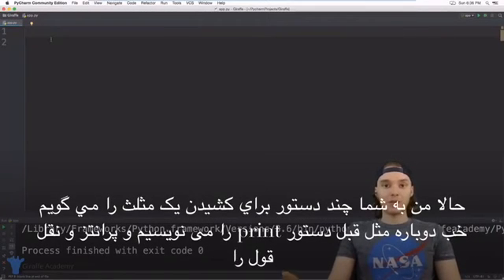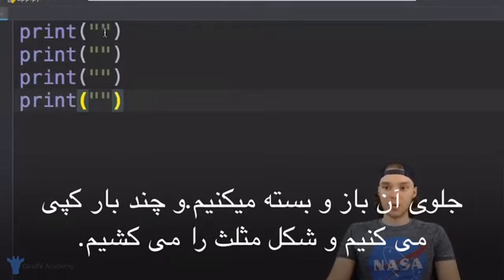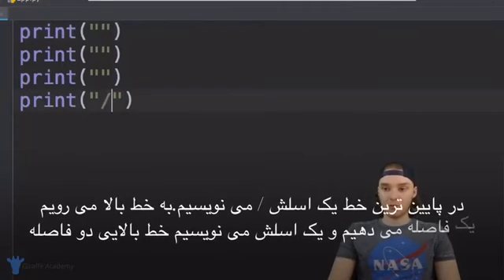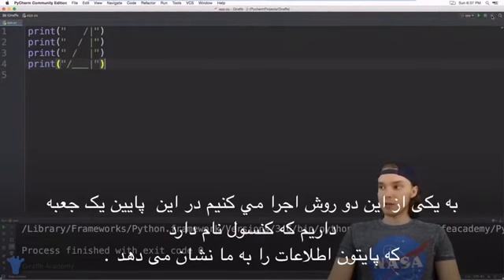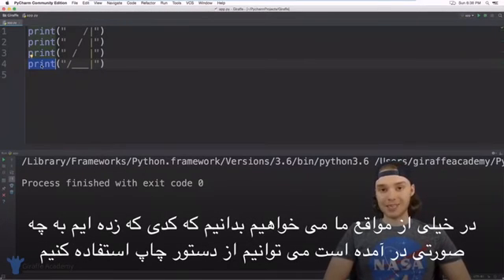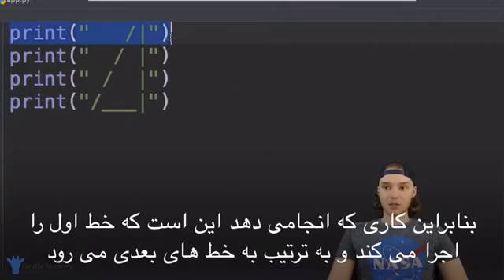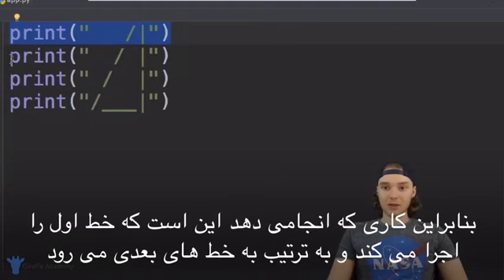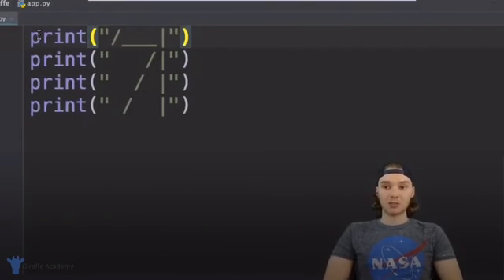آموزش زبان برنامه نویسی پایتون Drawing a shape (قسمت دوم)